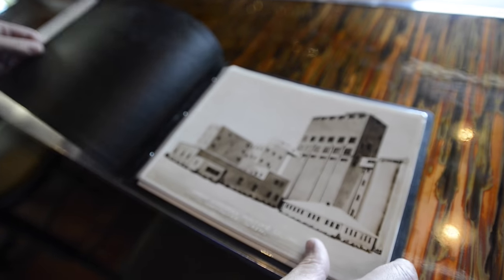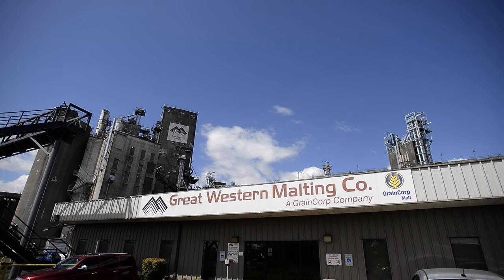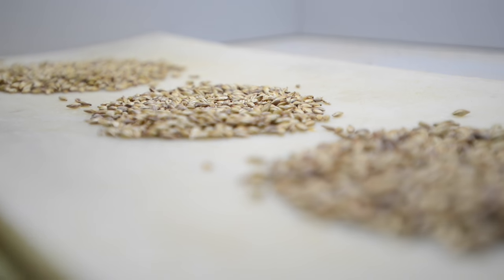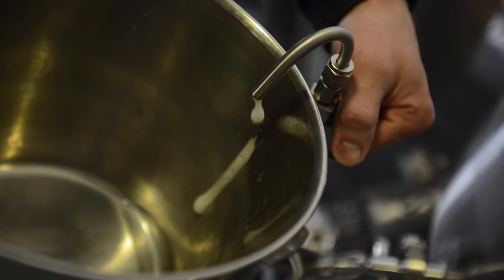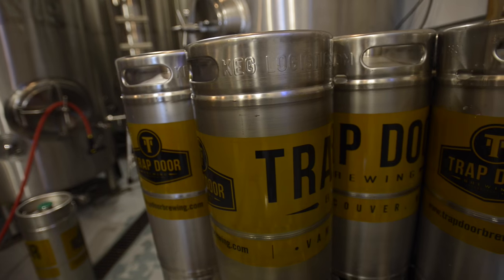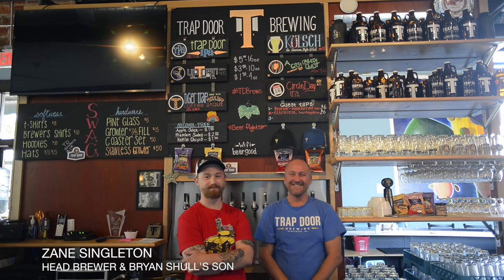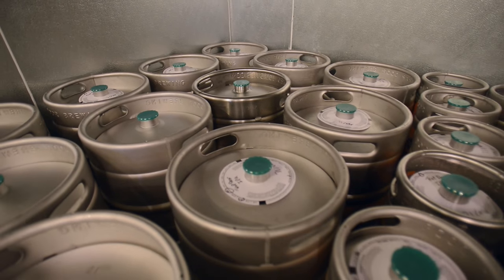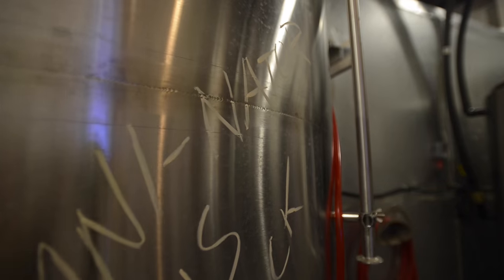The Art of Making Beer – with Great Western Malting Co. and Trap Door Brewing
Great Western Malting Co. has been producing malt in Vancouver, WA, since 1934. The company provides the malt used in about 80 percent of all local craft beer. We looked at what goes into making malt and creating varieties of beer.